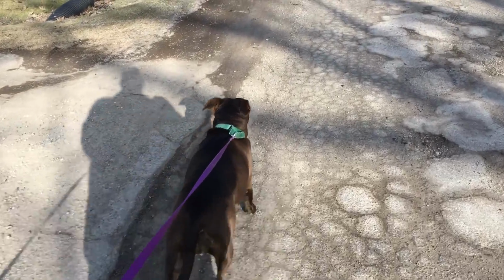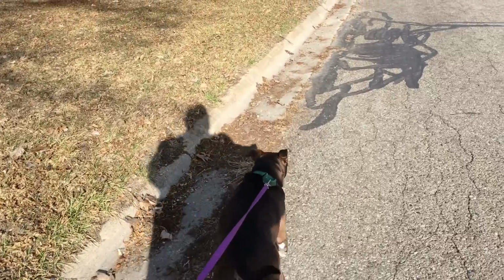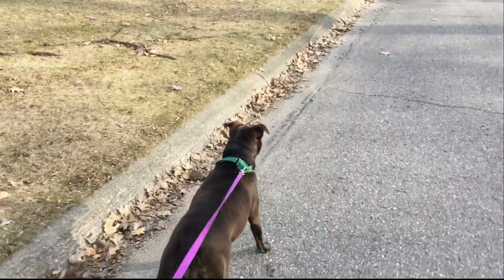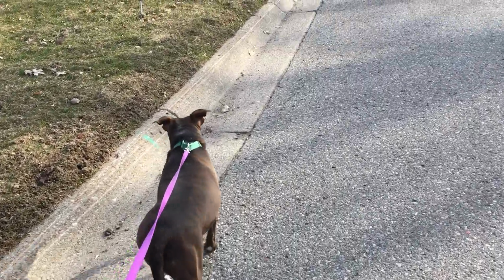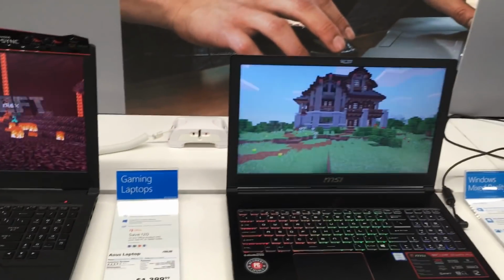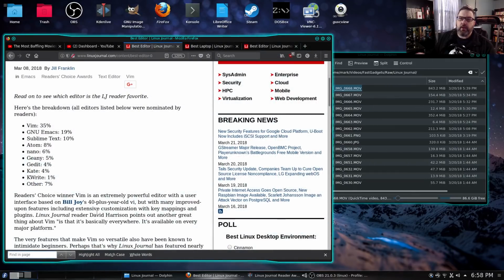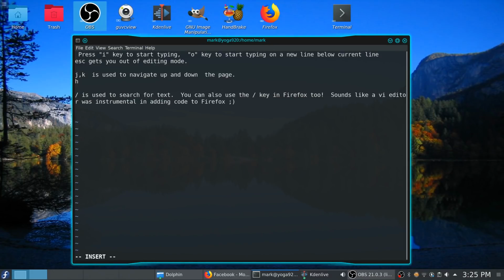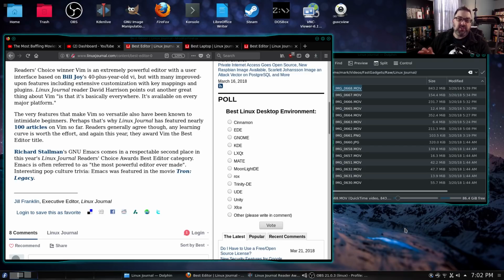Linux Journal Reader's Choice Awards!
In this episode we'll cover the Linux Journal Reader's Choice Awards for best laptop system and best editor for Linux.  I've already covered the best Linux distribution, which you can see here:

The answers may surprise you!